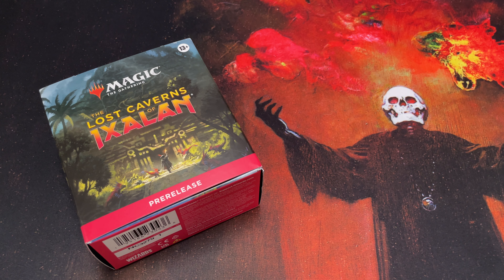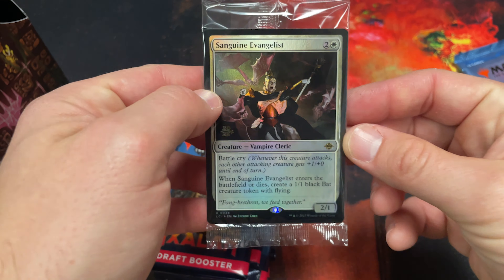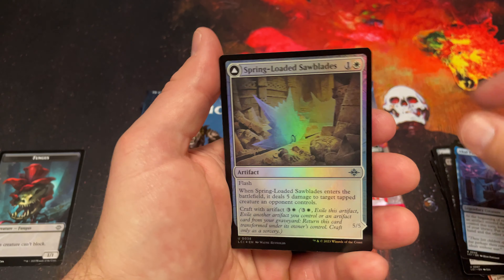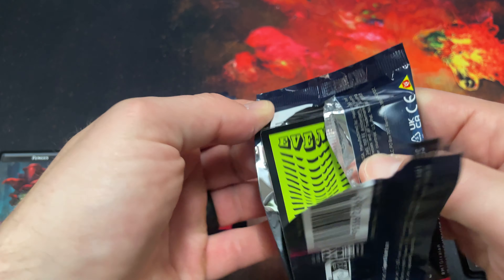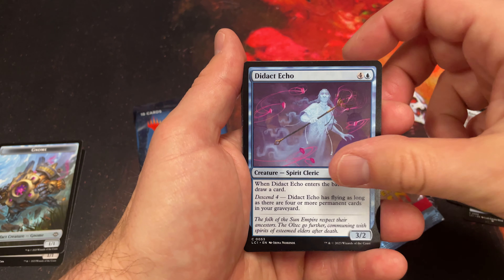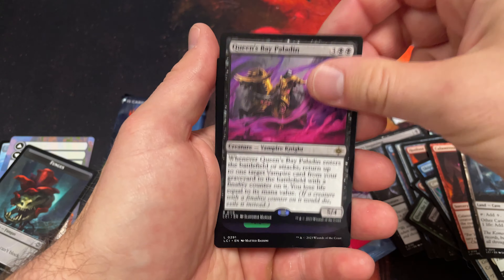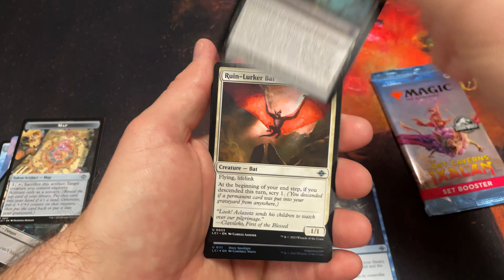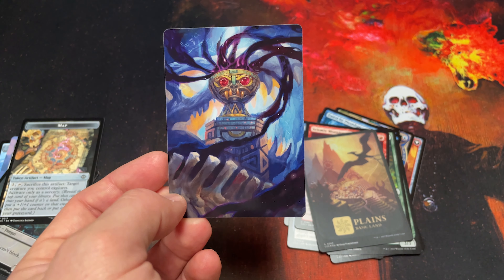Magic The Gathering: The Lost Caverns of Ixalan - Prerelease Pack Pulls!!!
In The Lost Caverns of Ixalan, your players will face an adventure like never before, discovering long-lost ruins, ancient civilizations alive and well, and fan-favorite creatures running rampant. Dig into the heart of Ixalan with a piece of prehistory for every play style.
Prerelease is your community’s first opportunity to get their hands on the newest Magic: The Gathering release and explore what the set has to offer, and Prerelease Packs are the perfect product to fuel the first events of this new set.
Contents:
• 6 The Lost Caverns of Ixalan Draft Boosters; each Draft Booster contains 15 Magic cards
• 1 foil, year-stamped Rare or Mythic Rare
• 1 Magic: The Gathering Arena code card (only available in select regions)
• 1 deck box
• 1 Spindown die

AdhesiveWombat - Night Shade ♫ NO COPYRIGHT 8-bit Music
Free to use 8-bit music for you.